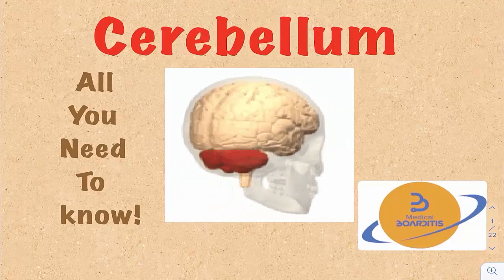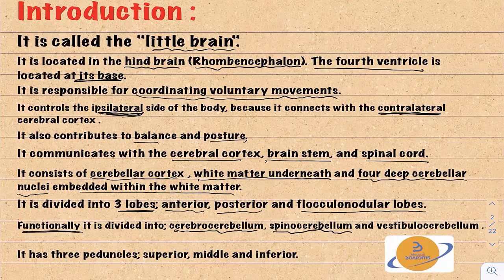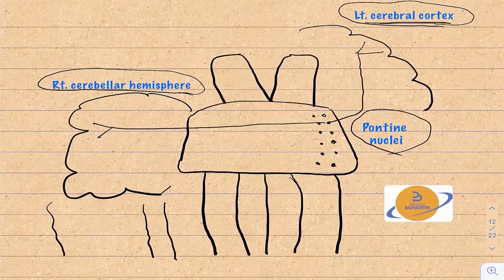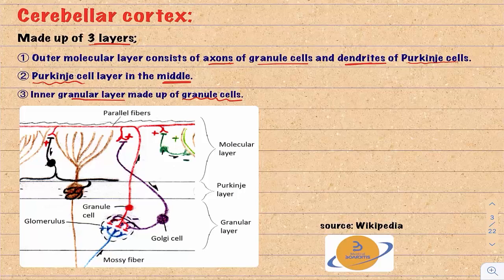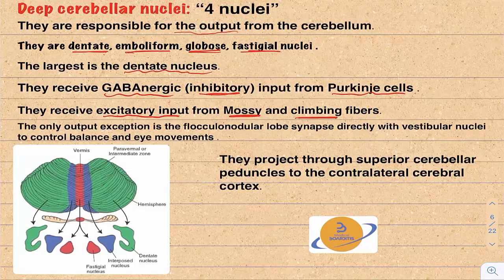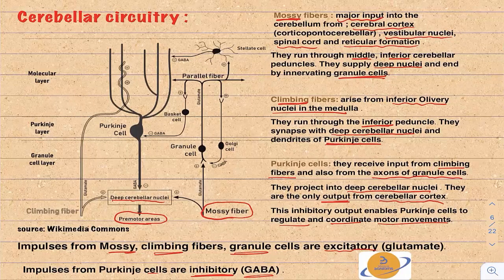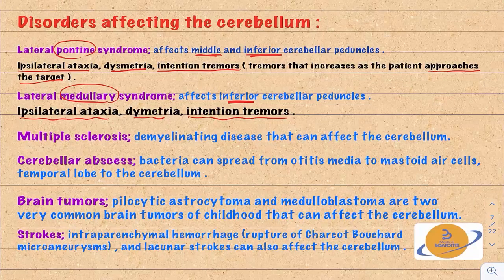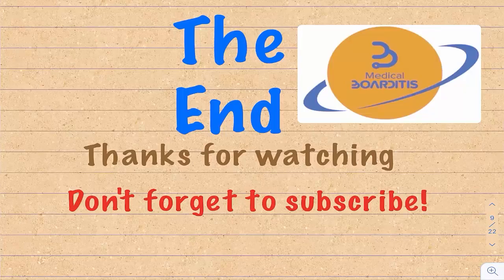CEREBELLUM |Anatomy|Function|How to answer all board questions in 15 minutes? USMLE,COMLEX,NCLEX .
A comprehensive description about the cerebellum including all relevant clinical points.